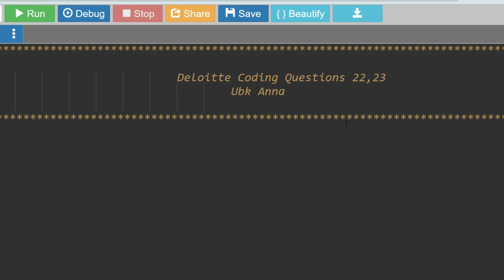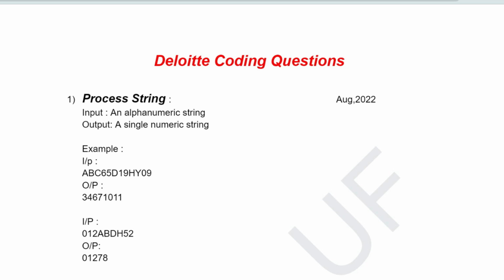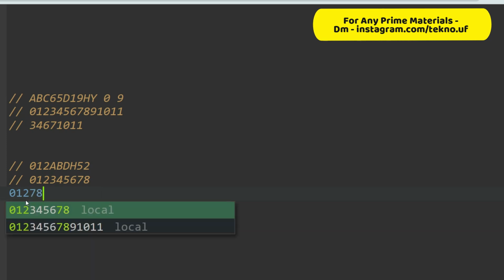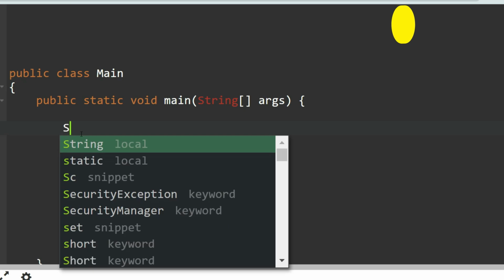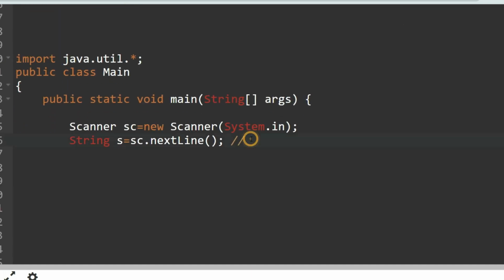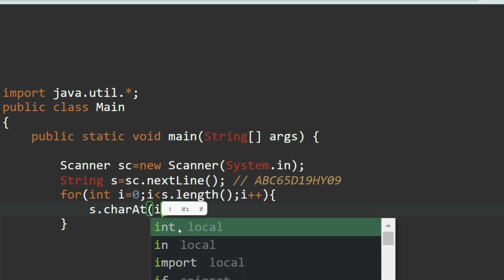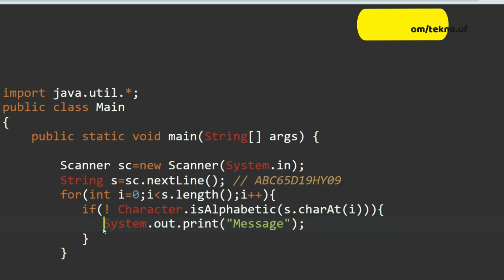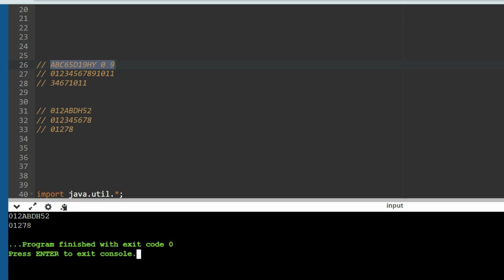Latest Deloitte coding questions | Deloitte Placement Preparation | 2024 | UBK Anna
Deloitte coding questions | Deloitte Placement Preparation | 2023 | UBK Anna | Tekno UF

In this video, we present a comprehensive guide to Deloitte coding questions and answers for freshers and experienced professionals. Whether you're preparing for a Deloitte coding interview, coding round, or simply want to enhance your programming skills, this video has you covered. We'll delve into Deloitte coding questions in Python, discuss the Deloitte hiring process for 2024, and even provide insights into Deloitte interview questions and previous year question papers. Join us on this coding challenge journey with Deloitte and boost your coding skills today!